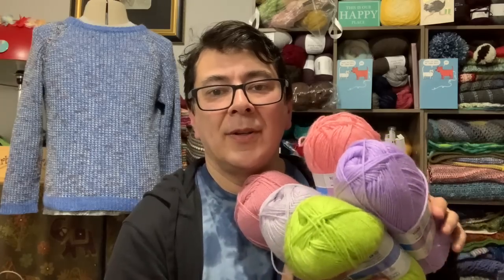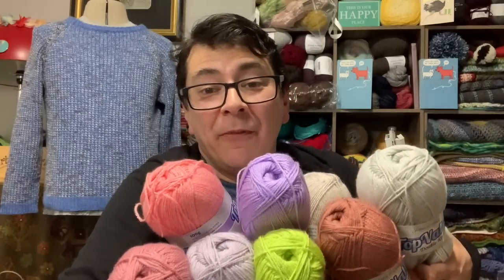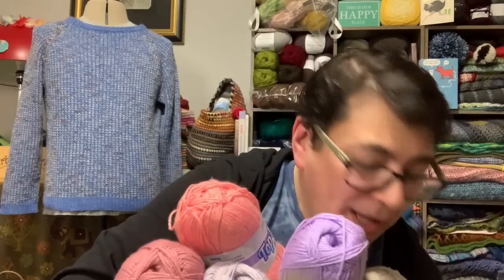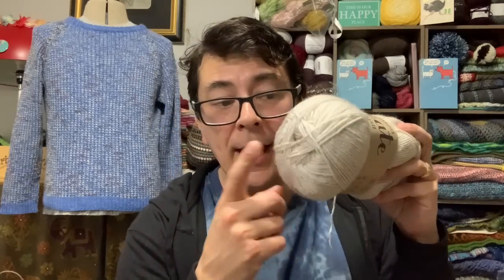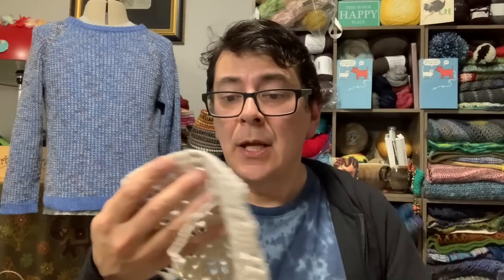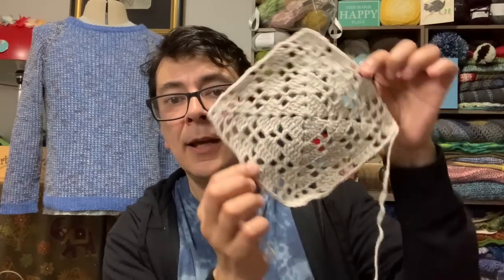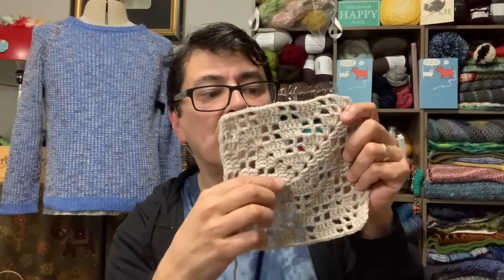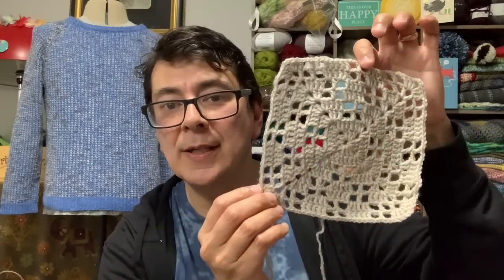180 Yarn Video - The hunt for economic DK acrylic yarns - 1st stop Wool Warehouse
This is the start of my search for economic DK acrylic yarns. Not sure how many stops I will make along the way, but I’ve decided I needed to purchase from Wool Warehouse. I think I said in my intro that I hadn’t purchased from them before and I think I had ordered a few years back - now that I think of it. My memory is slowly going…LOL!

There are some surprising finds along the way - and I’ve worked up a few crochet items to get a good sense of how they perform.

Did you have a favourite that I showed and have you used this yarn yourself?
If so, please let me know what you made and what pattern you tried with the yarn.

I hope you are staying well and happy.

Patterns and Tutorials Mentioned (in no particular order):
Nature’s Walk Crochet Pattern | by Sandra Paul

Yarn stores and brands mentioned (in no particular order):
Wool Warehouse - James C Brett Top Value DK, Yarnsmiths Create DK, Sirdar Hayfield Bonus DK, Sirdar Jewelspun, Hayfield Aran Tweed, Stylecraft Linen Drape

In Australia a good substitute yarn for Jewelspun that I couldn’t remember is Paton Sierra.

Should viewers like to use the links or URLs within this description or video, they do so at their own discretion and risk.